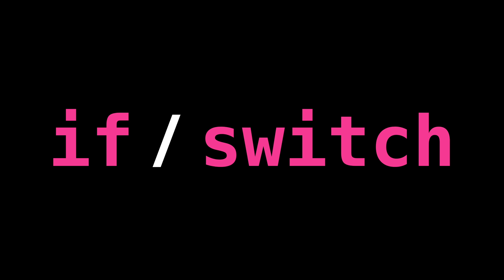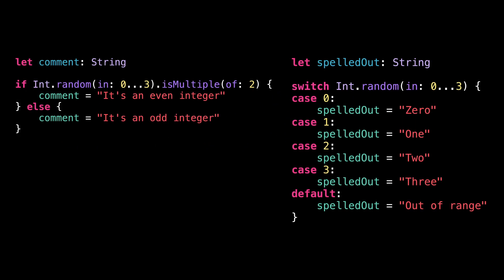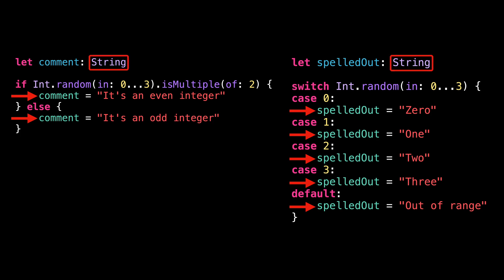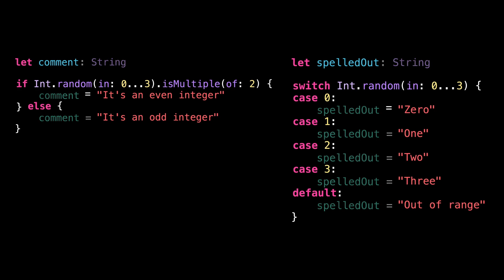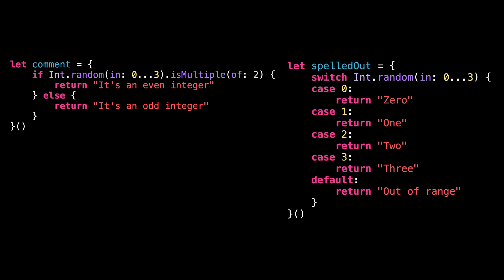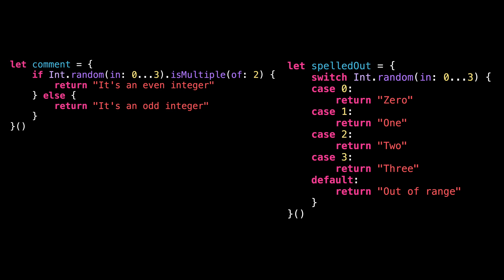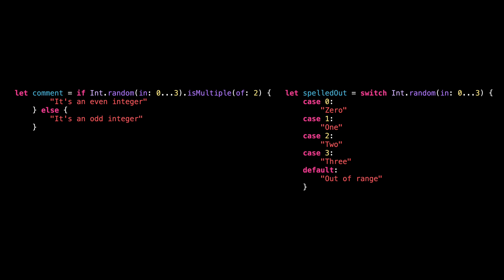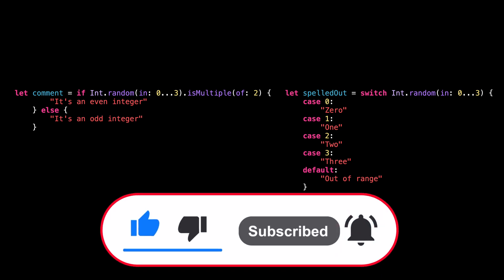Did you know this hidden feature of if and switch? 😯